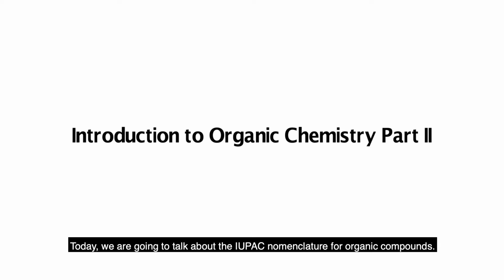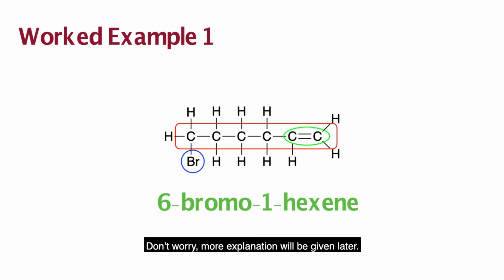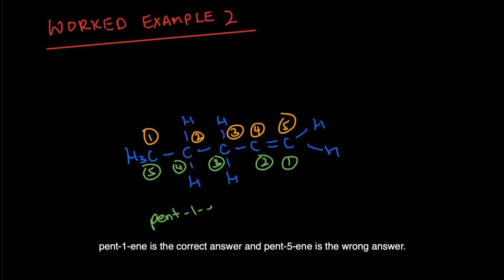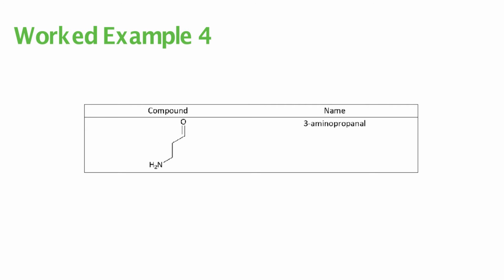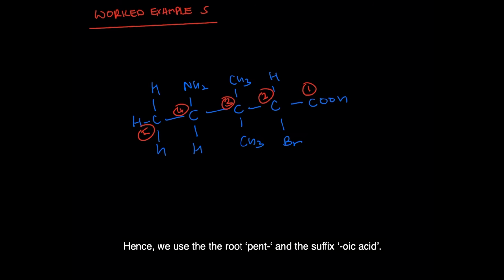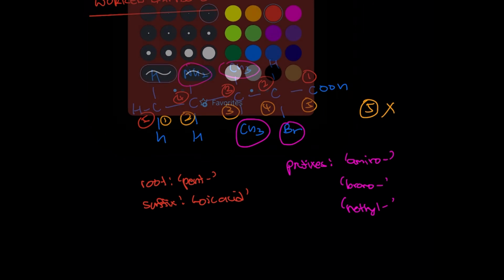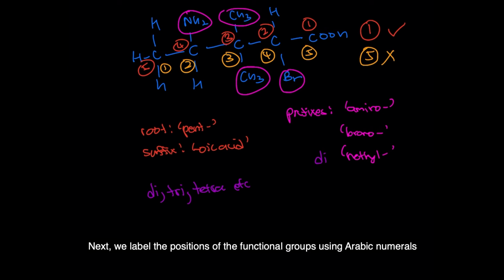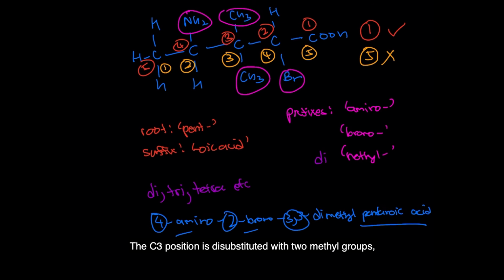A Level Chemistry: Introduction to Organic Chemistry Part II - IUPAC Nomenclature